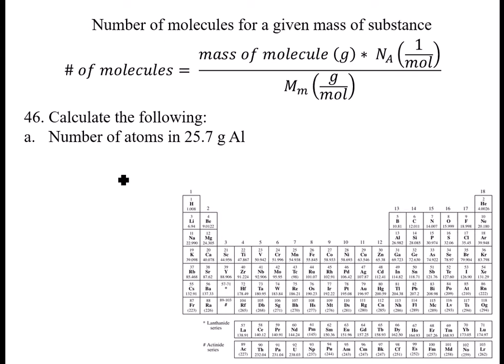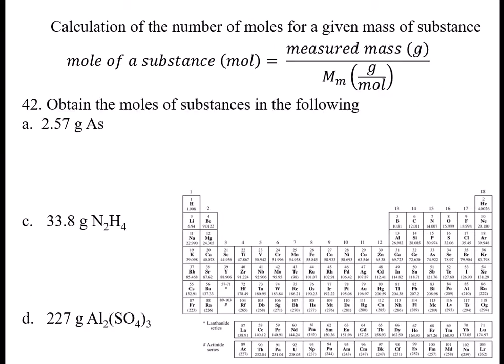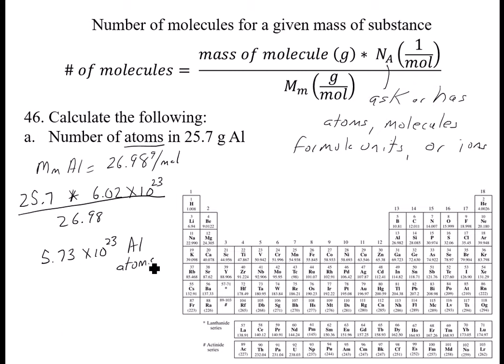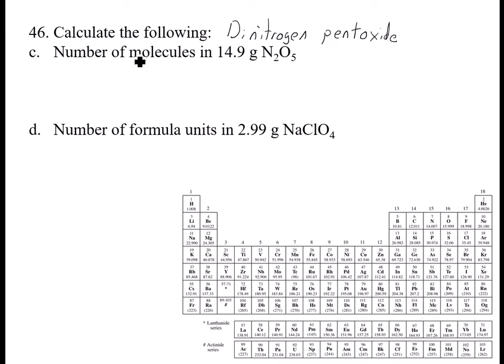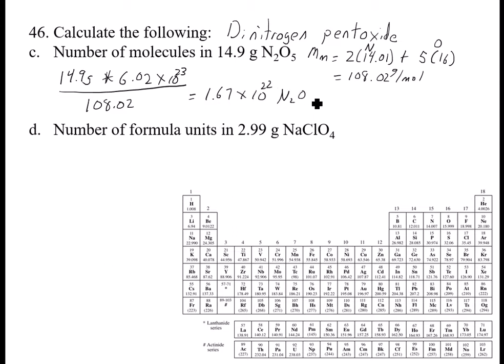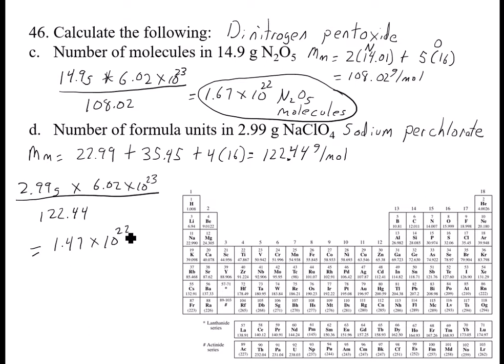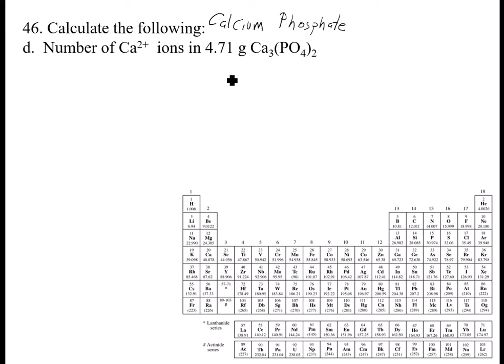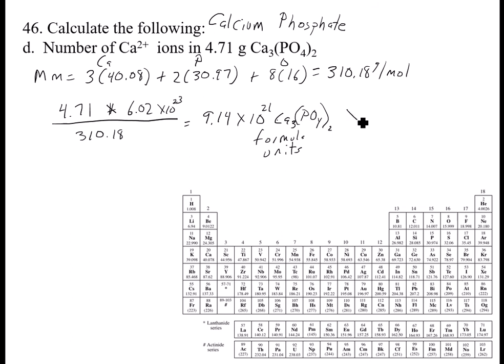3 2 The Mole Concept Part 3